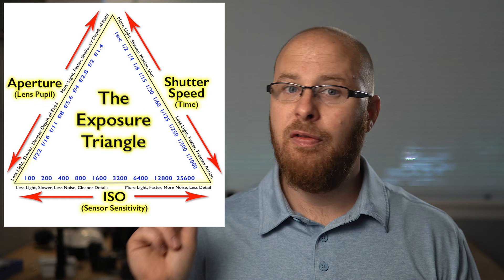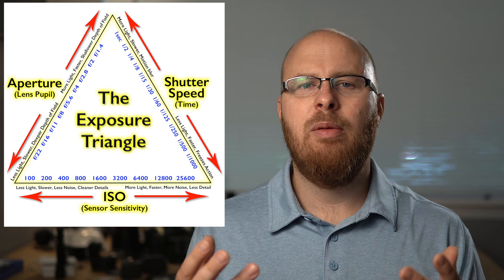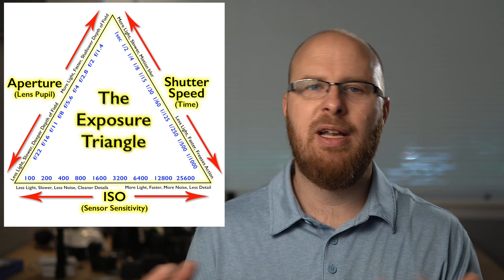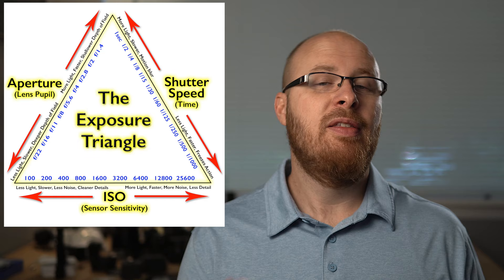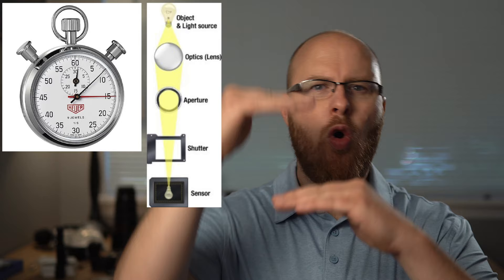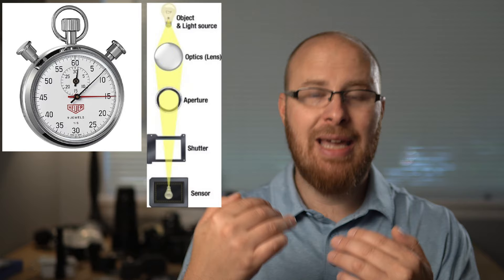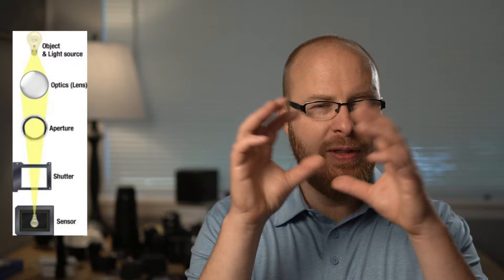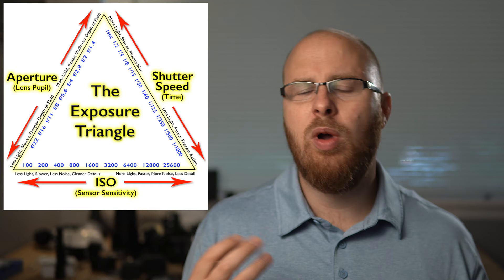Sony A7R IV Tutorial - Exposure, Aperture, Shutter Speed, Manual Mode, and Bulb Mode Explained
In this Photography 101 Tutorial using the powerful Sony A7R IV I will first break down the Exposure Triangle, then I will explain how-to use Aperture, Shutter Speed, Manual Mode, and Bulb Mode.

VIDEO NAVIGATION LINKS:
- Intro: 0:00
- The Exposure Triangle: 1:24
- Aperture Priority Mode: 7:33
- Shutter Priority Mode: 12:43
- Manual Mode: 17:01
- Bulb Mode: 20:16
- Recording Video in Various Modes: 22:39
- Closing Remarks: 27:09

GEAR SPECIFIC TO THIS VIDEO:
-Sony A7R IV